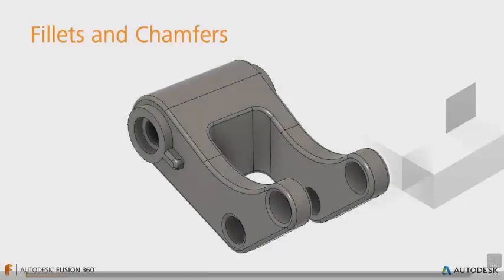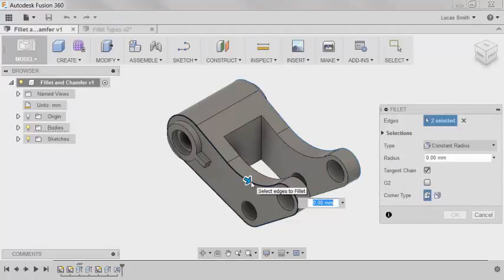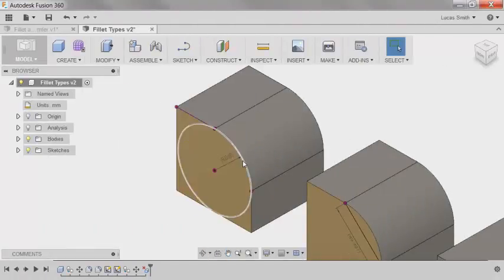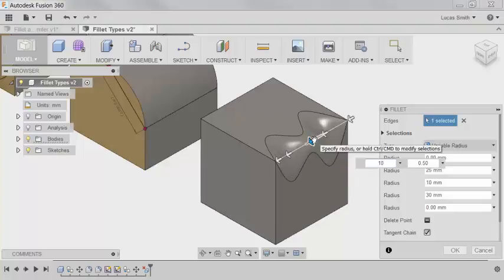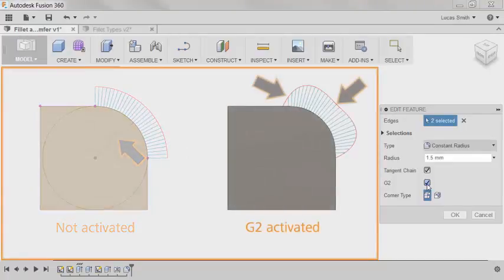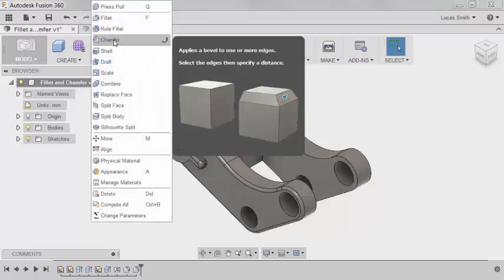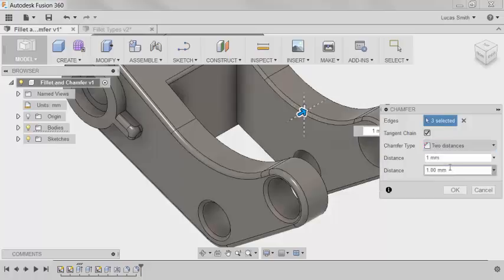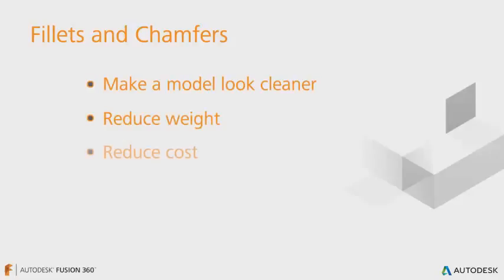Autodesk Fusion 360 Add Fillets and Chamfers